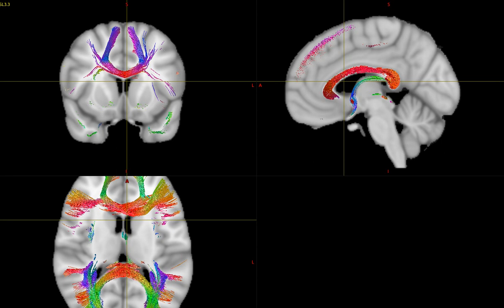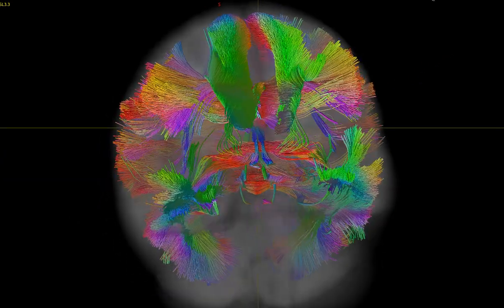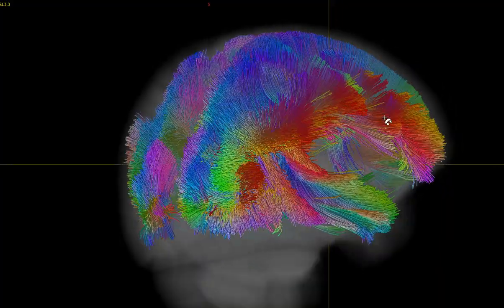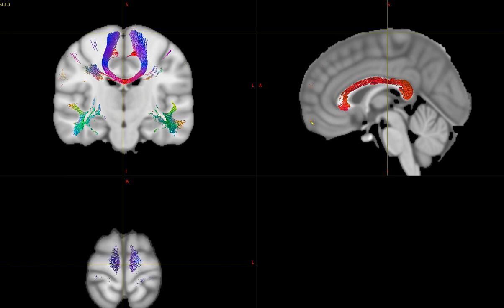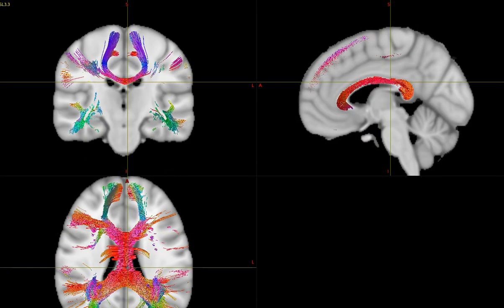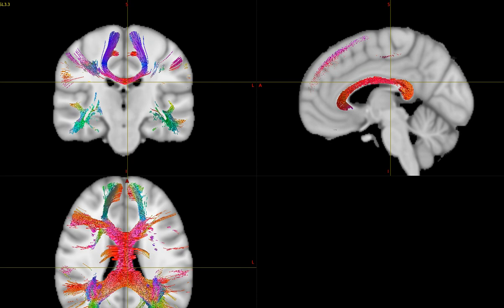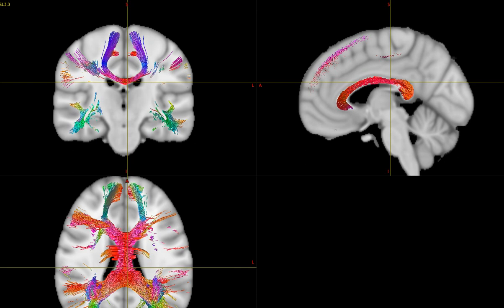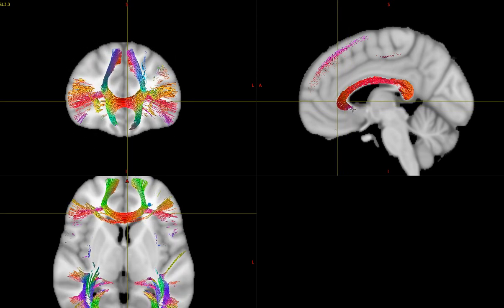Cerebral White Matter - Commissural Fibers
In this video I discuss the five commissural pathways in the brain.

Feel free to post your suggestions / comments / questions in the comments section below.

Happy learning!